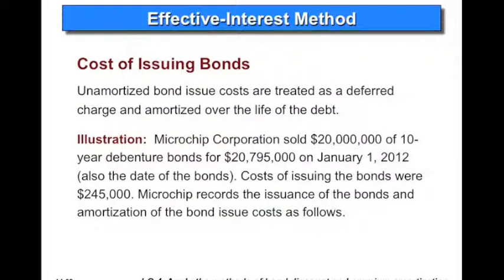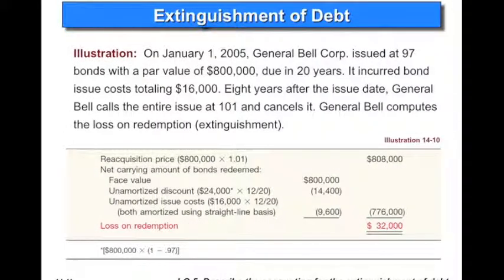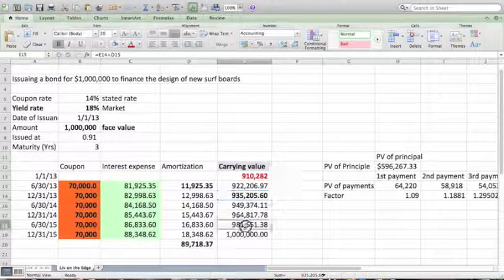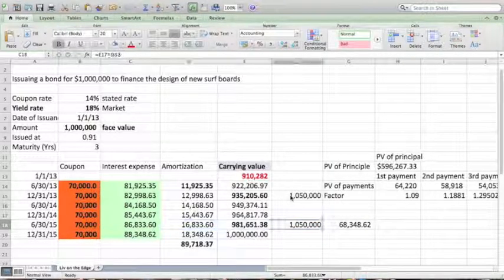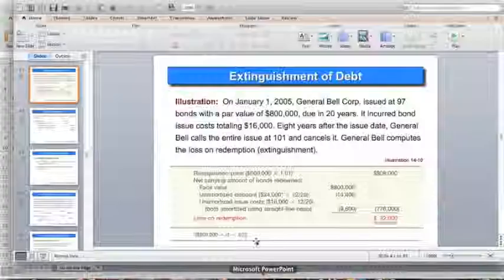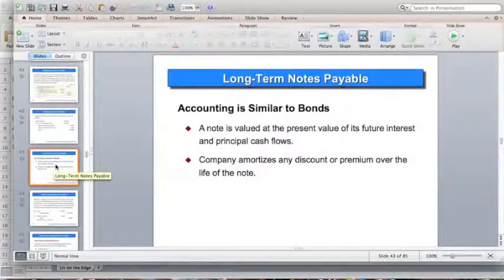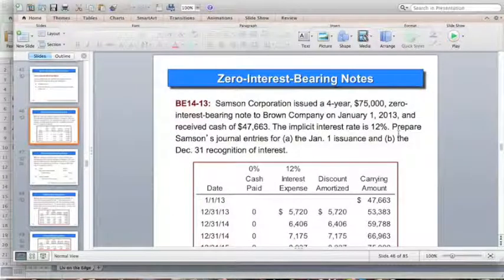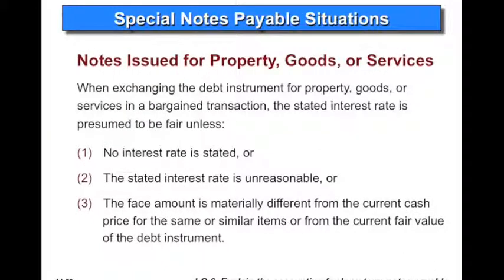Lecture 1 part 5